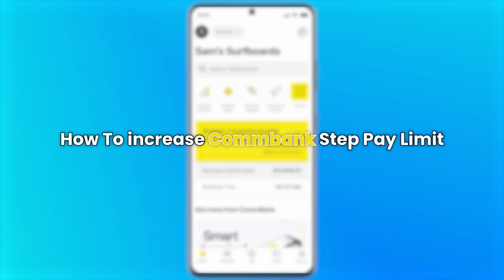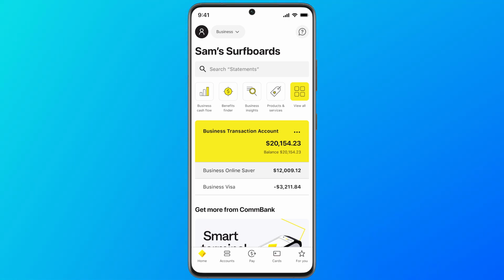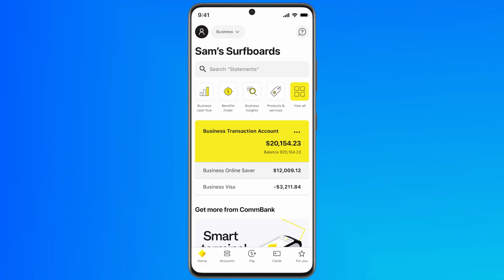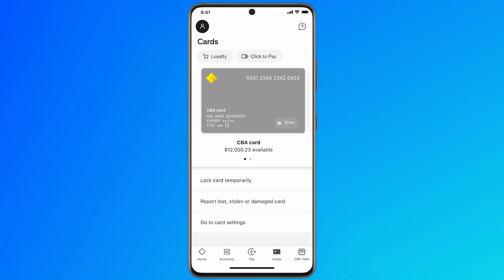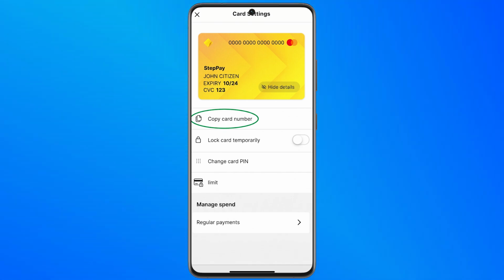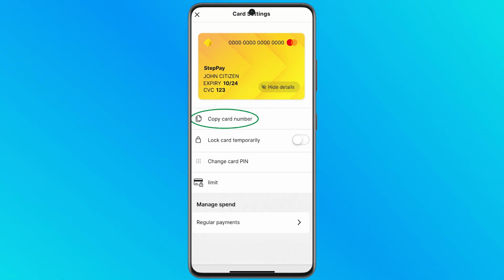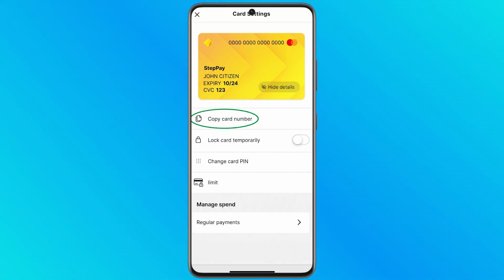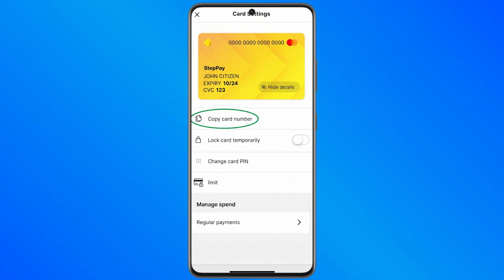How To increase Commbank Step Pay Limit - Quick Tutorial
Learn how to increase your CommBank StepPay limit in this step by step tutorial. This guide covers the factors that may affect your available StepPay limit, how to check your eligibility, manage your account responsibly, and what you can do to improve your chances of qualifying for a higher spending limit over time.